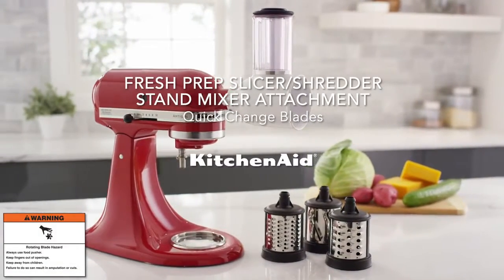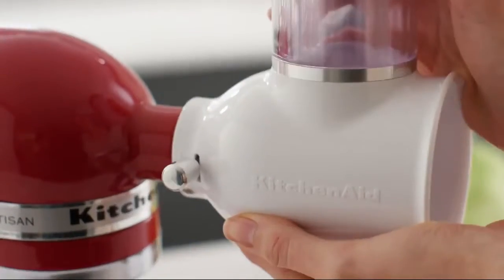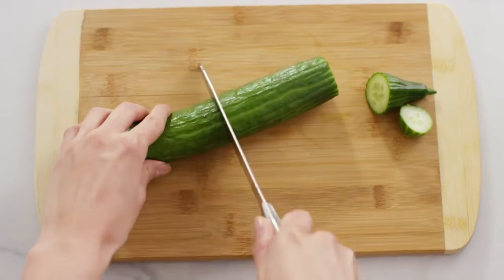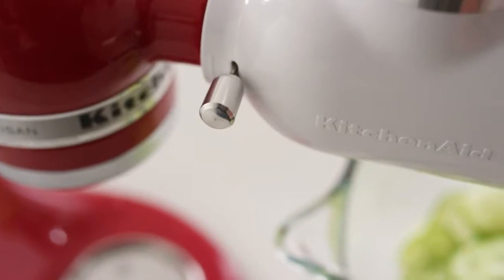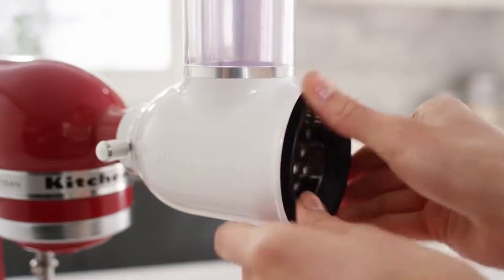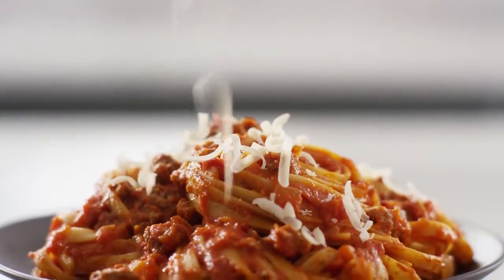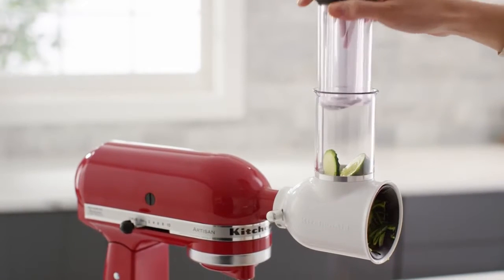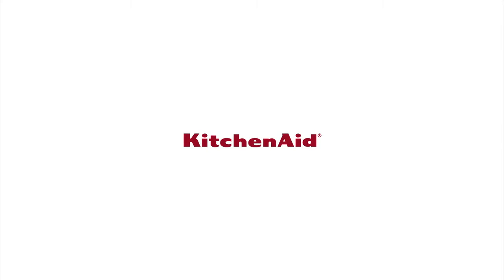KitchenAid - Hogyan cseréljük ki a tekercseket a zöldség szeletelő és aprító tartozékban